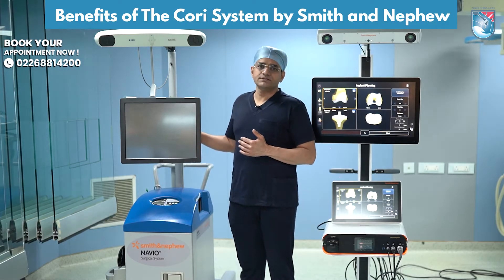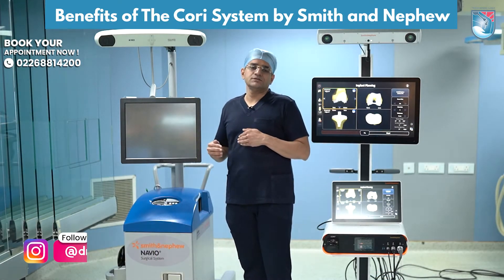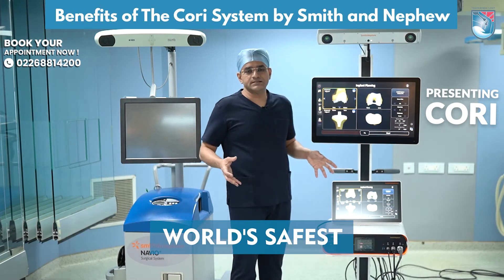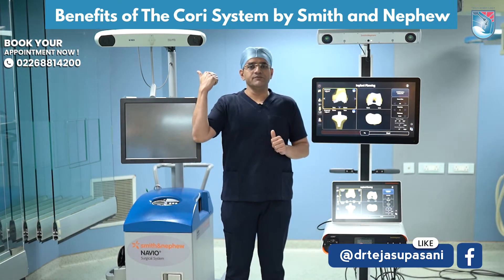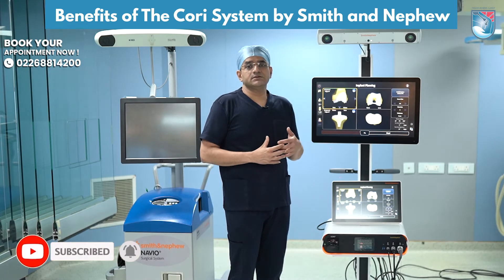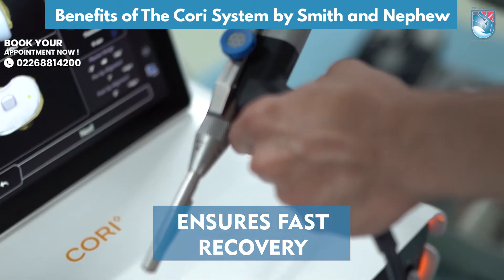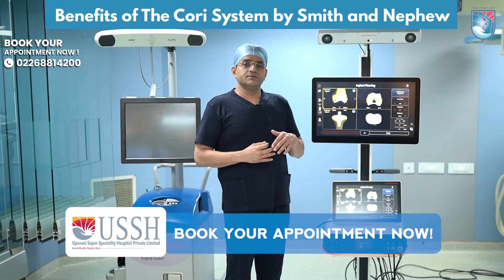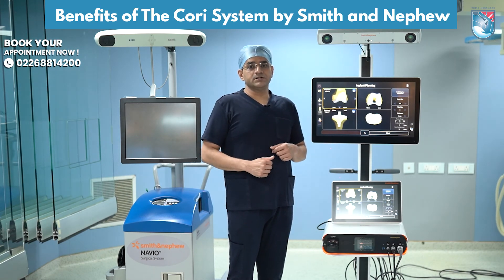Benefits of THE CORI SURGICAL SYSTEM | CORI TKR | SMITH & NEPHEW | Robotic Assisted Knee Replacement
Upasani Super Speciality Hospital is now using the most advanced and efficient handheld robotic solution backed by Real Intelligence, designed to change the face of orthopaedics.

-CORI IS SMARTER-
•Intelligent platform supports robotics, software, smart tools and data.

•Enhanced robotic software solution that delivers

•Image-free, smart mapping (No CT/MRI required)

•Real-time planning and gap  Assessment

-CORI IS MORE EFFECIENT-

•Enhanced robotic knee workflow that saves time in the O.R.

•Portable robotics designed to offer the smallest footprint in orthopaedics.